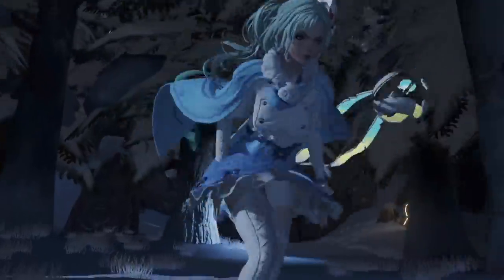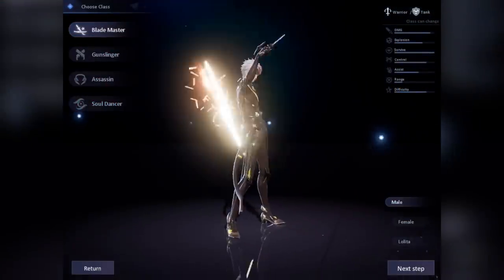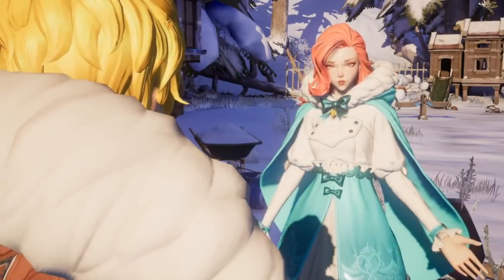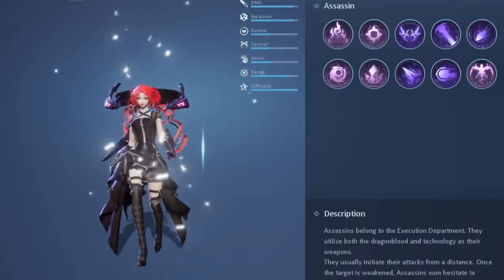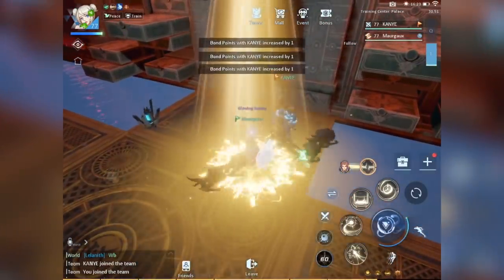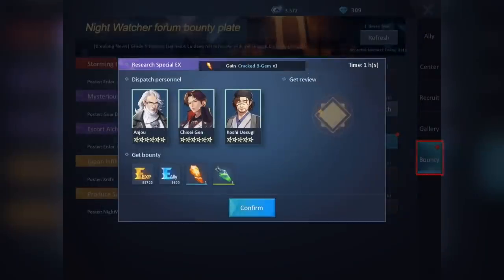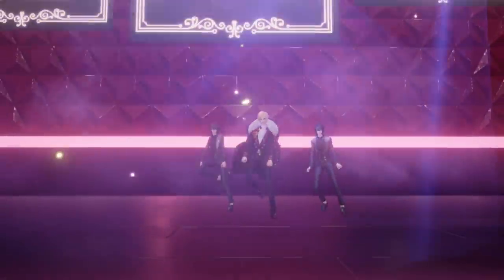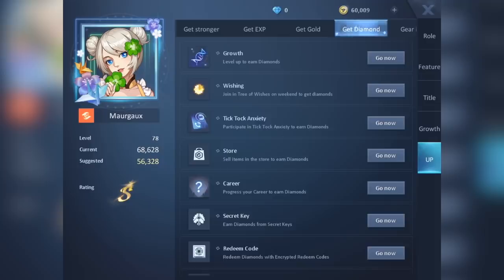DRAGON RAJA ULTIMATE NEWCOMER GUIDE!! Top 10 Beginner Tips!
In this video, we’ll be featuring some tips and tricks for beginners in the new mobile MMORPG, Dragon Raja!

Raven & Kreyn - So Happy [NCS Official Video]